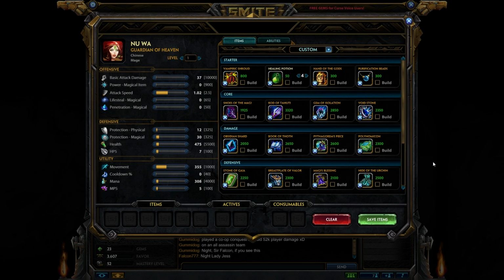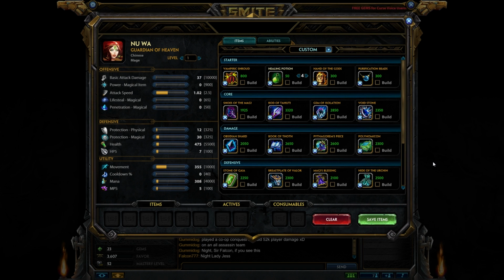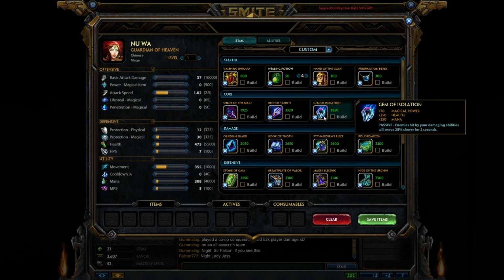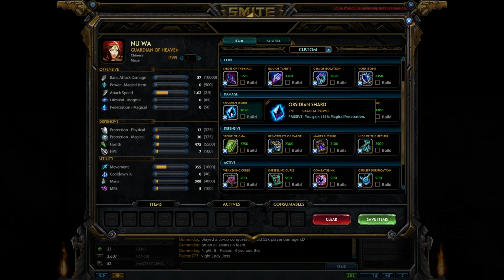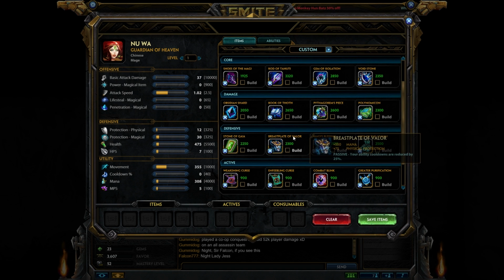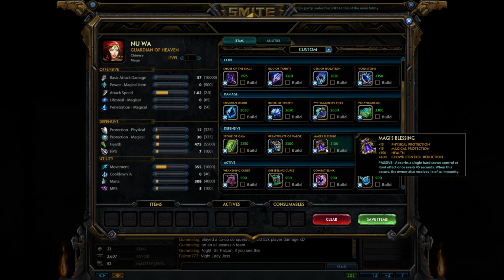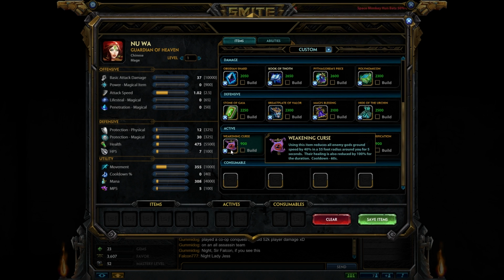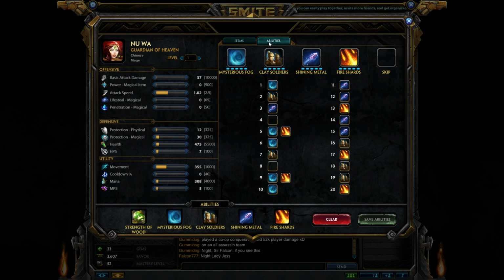Smite : How to Build Nu Wa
So lets talk about how I build Nu Wa and the various items I like to pick up on her. This is like a Mini Guide if you will to help you make choices on what to build.

This of course takes place in Smite a wonderful game created by Hi-Rez Studio. This game is a fast paced 3rd person Moba. Here are a few important links. Have a great day.

This of course takes place in Hearthstone a wonderful game created by Blizzard. This game is a CCG where you collect cards and battle others. I admit I am a noob at Hearthstone so please feel free to tell me what I did wrong as well.

This of course takes place in Wildstar a wonderful game created by Carbine. This game is a fast paced 3rd person MMO.

My channel focuses on having fun and enjoying games. I tend to do videos that revolve around guides for games I am playing and other gameplay content.
Currently my scheduledis as followed
Hearthstone : Mon, Wen, Fri @ 12AM CST
Road to Legendary : Mon, Wen, Fri @ 7pm CST
Smite __ Gameplay : Tues, Thurs, Sat @ 12AM CST
 Wildstar Medic Gameplay : Tues, Thurs, Sat @ 7PM CST
__Guide or day off : Sunday w/e if not day off.

You can also help me and the channel out by liking the video telling me what you liked or did not like about it and sharing it with your friends.

Gameplay Videos
As of 7/23/2014 I have videos of the following gods
So scroll scroll through and find many hours of my crazyness.
Guides Videos
As of 7/23/2014 I have the following Guides on video
Ao Kuang (Old but has useful stuff for new players) -